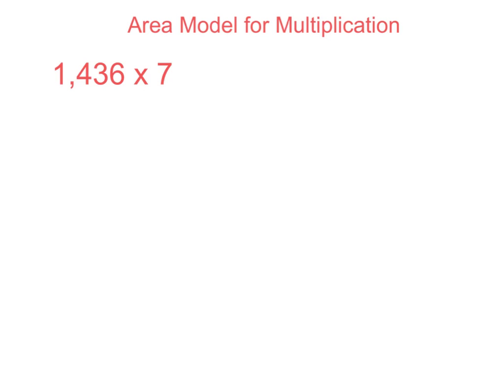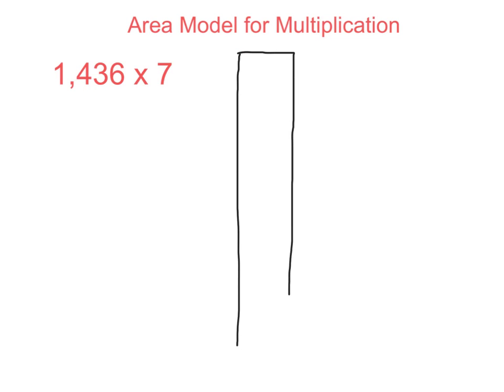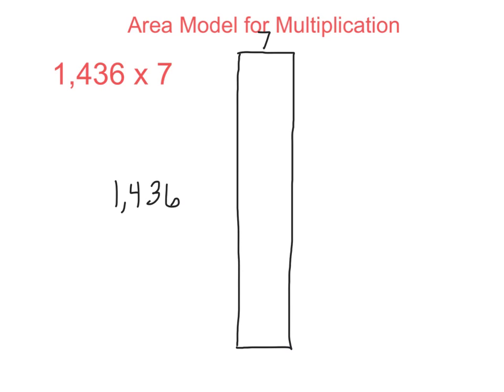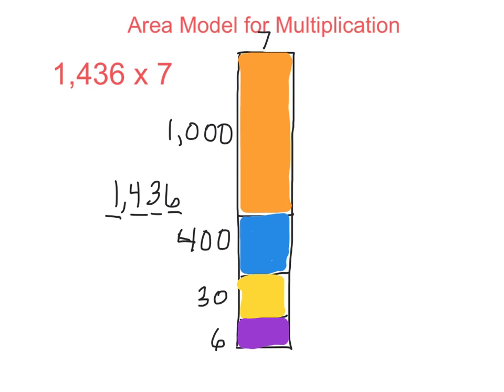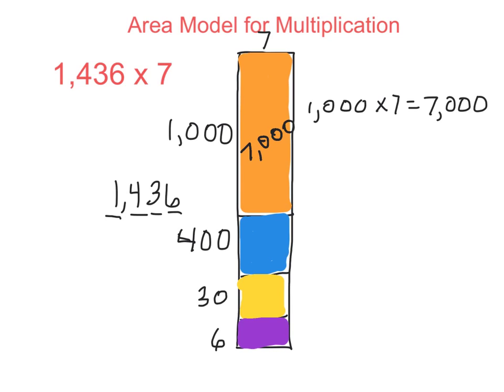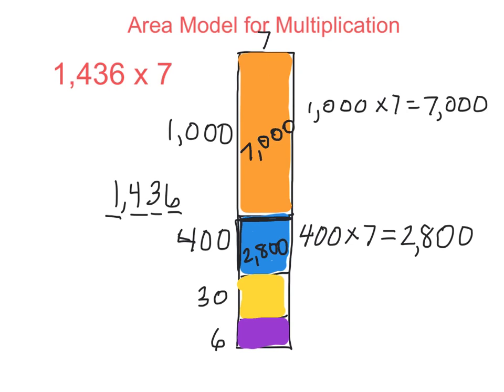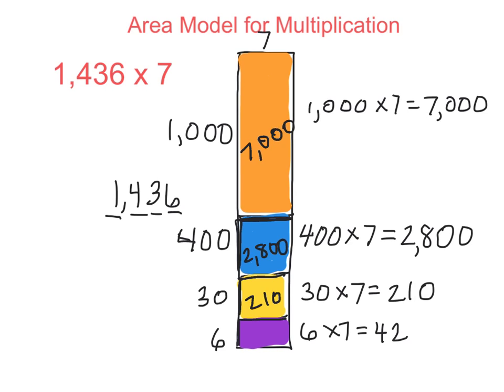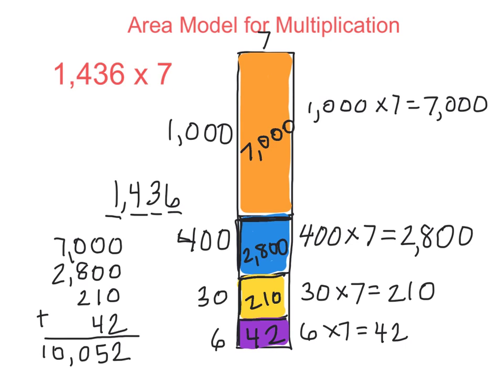area model one by four digit mult